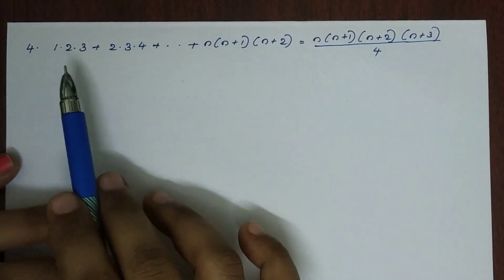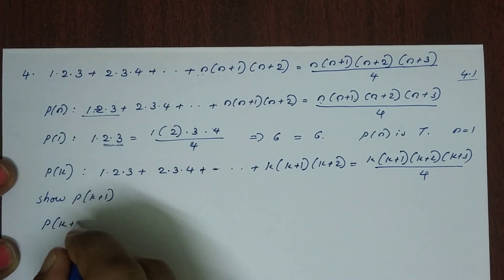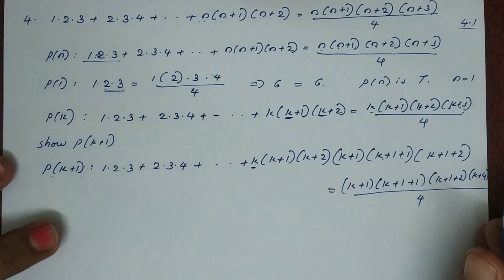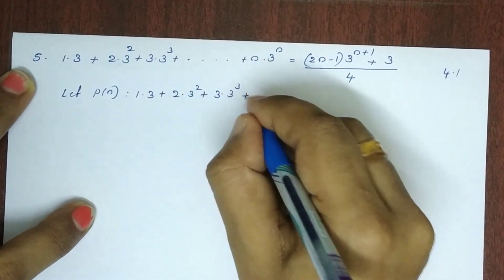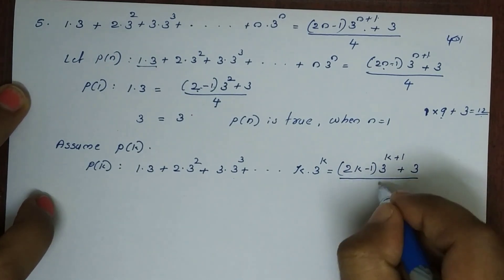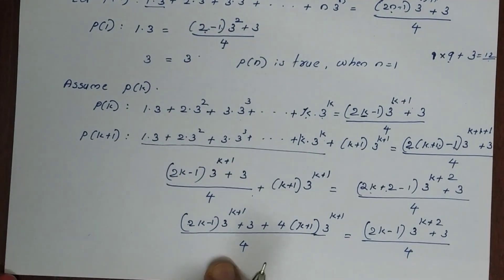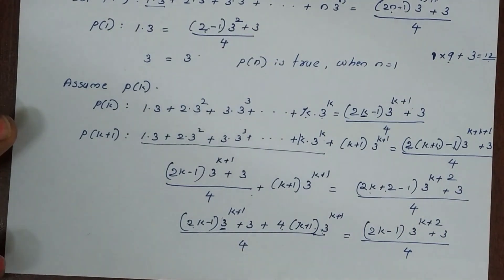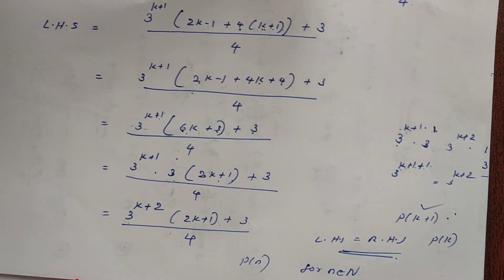Class XI Maths| Chapter 4 |Mathematical Induction in Malayalam || Part 06